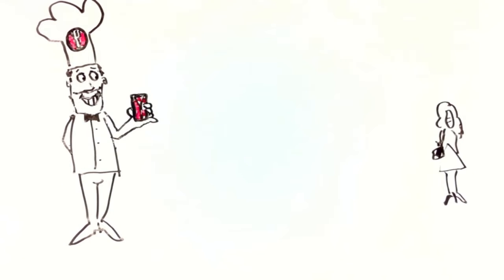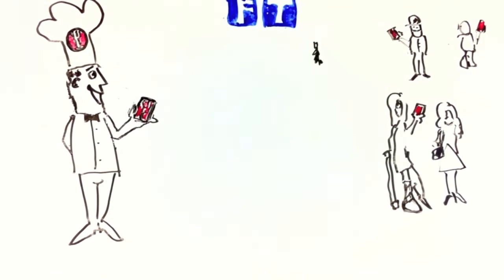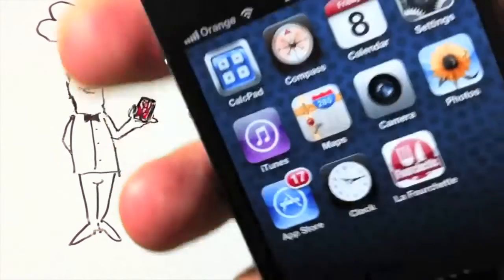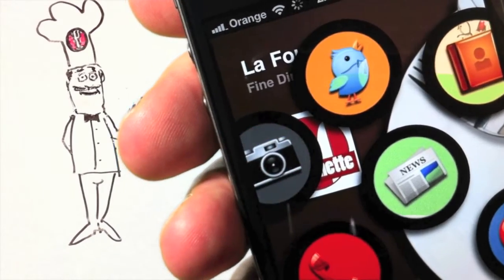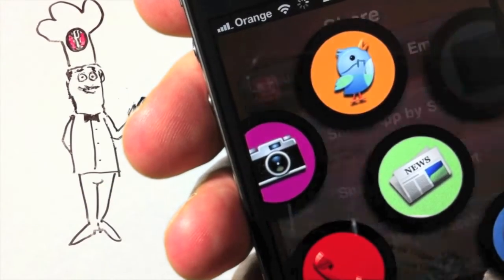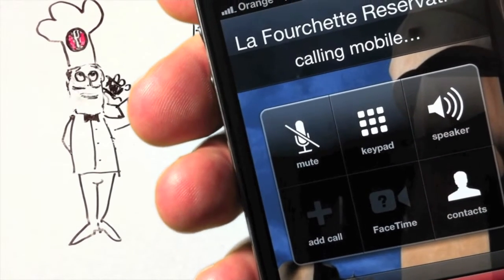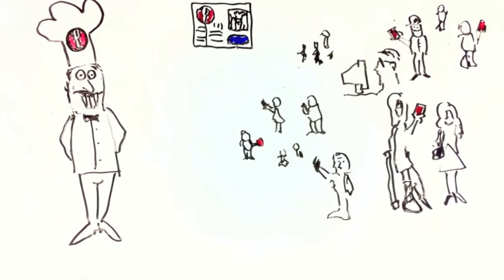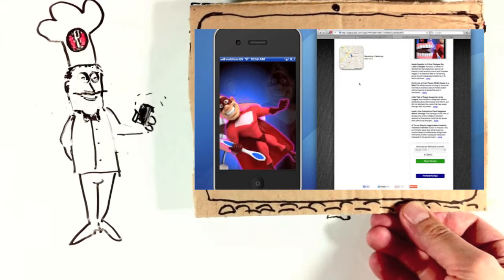your local app making expert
Your app making expert stands by as you create your own app directly on the internet.